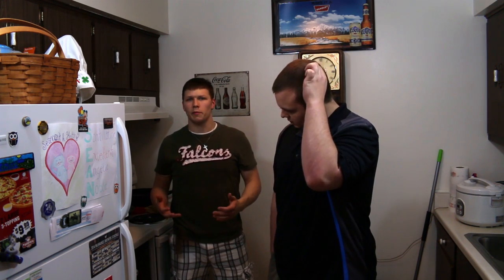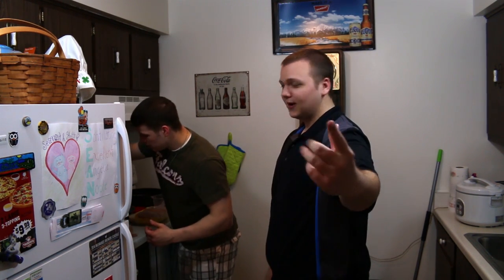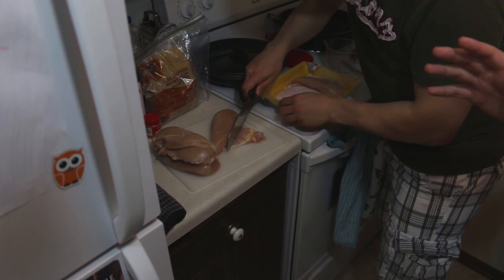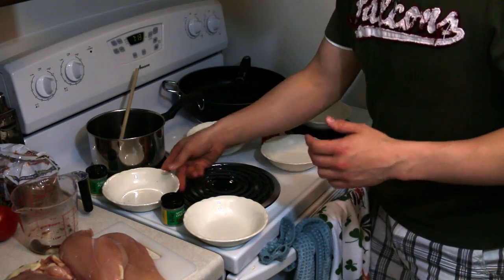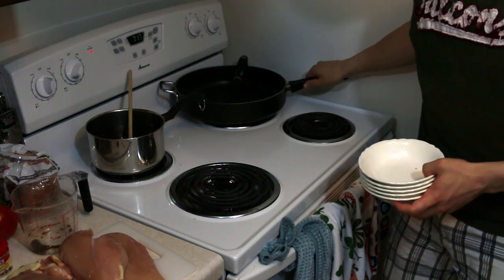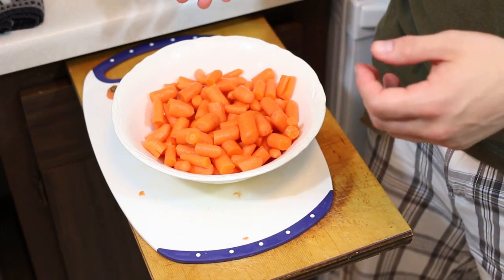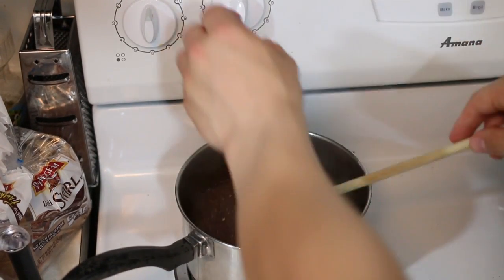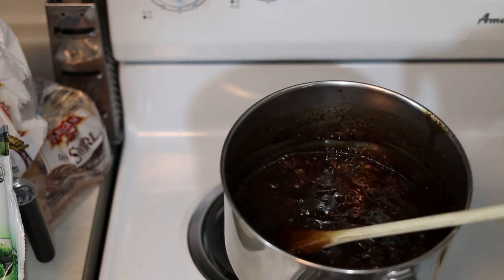ManggFood - Bourbon Chicken Special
Headed over to Ziggy's kitchen with my bro to whip up his specialty: Bourbon Chicken.